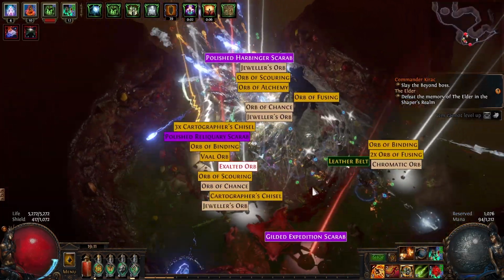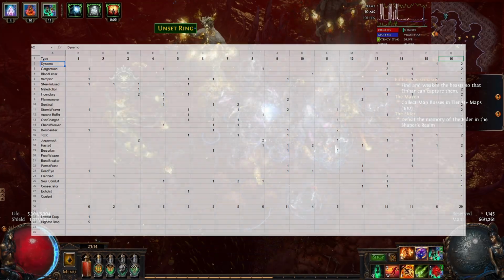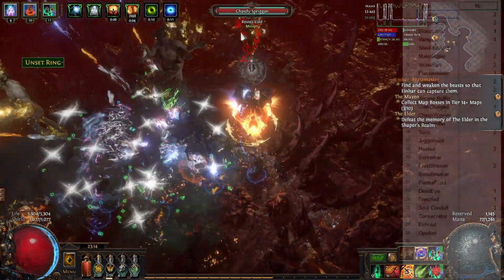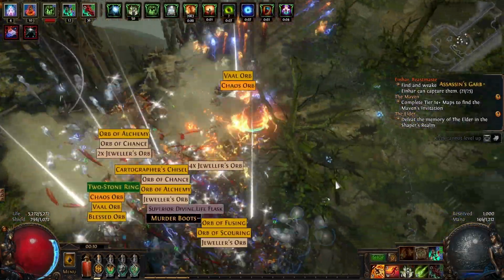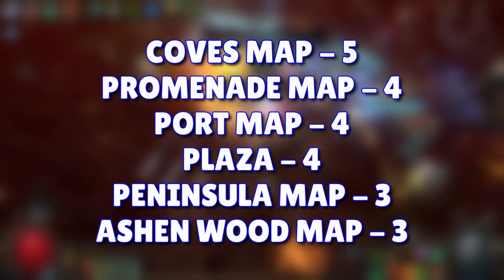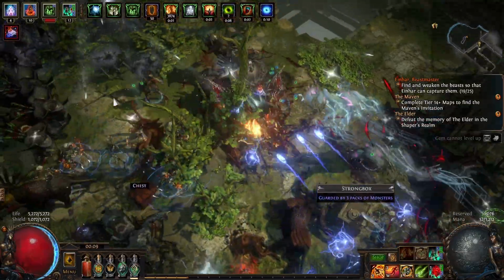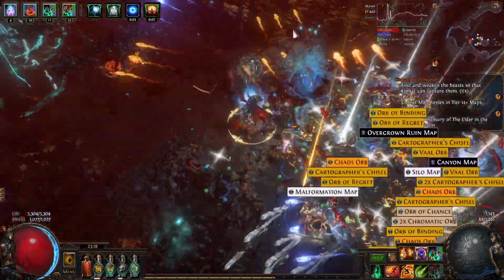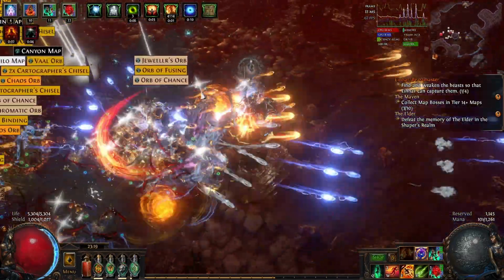Target Farm Archnemesis Mods? | Path of Exile 3.17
Is it possible to Target Farm the Archnemesis recipe? In this video I will show you what I found out and how to use it to boost Exalted Orb and Chaos Orb farming along side my original Currency Farming video!

Enjoy and good luck with the currency farming exiles